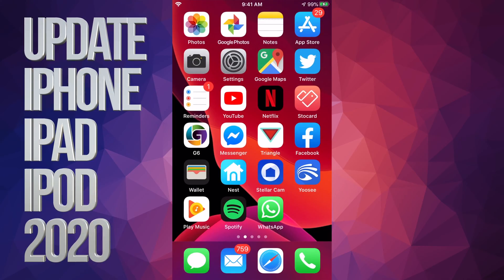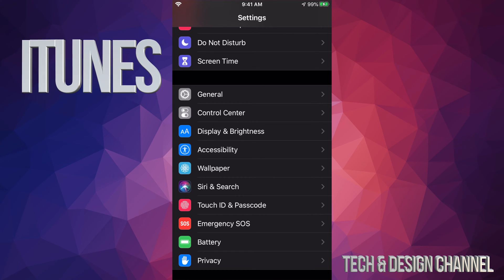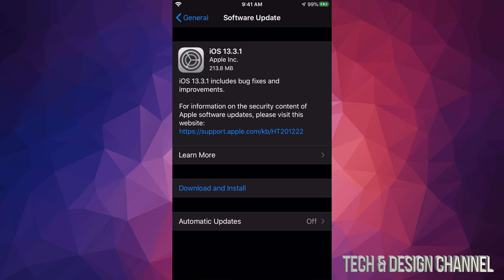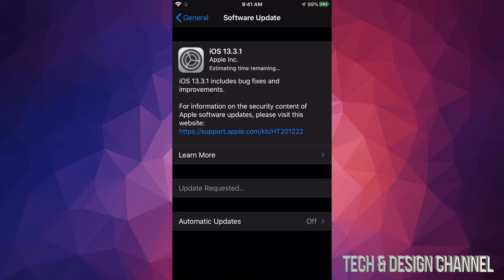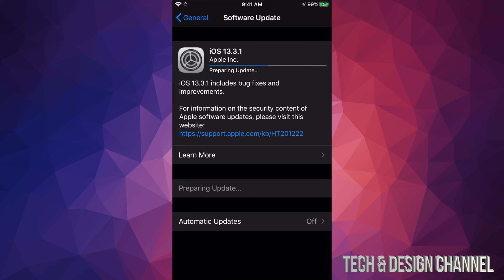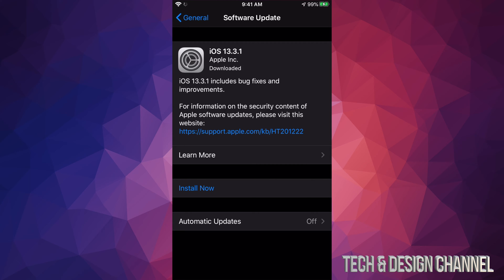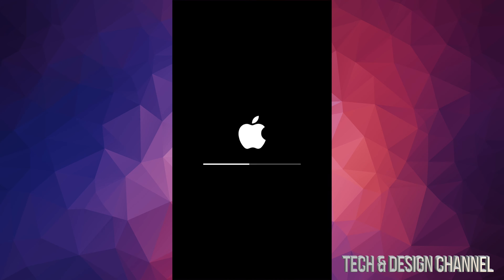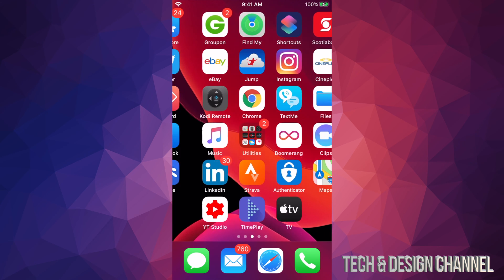How to Update iPhone iPad iPod to the latest iOS in 2020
Update iPhone iPad iPod 2020 - latest update